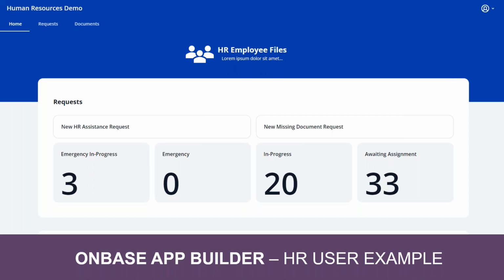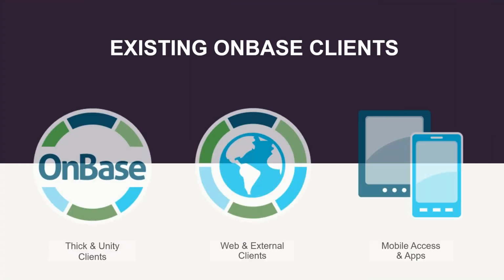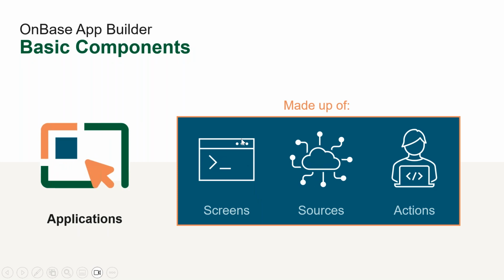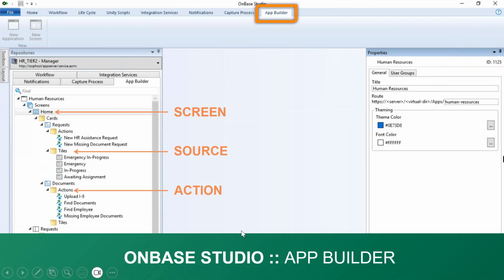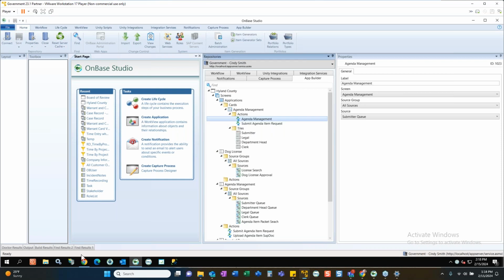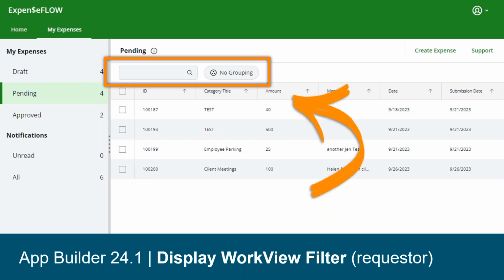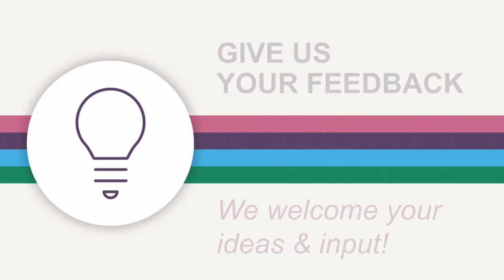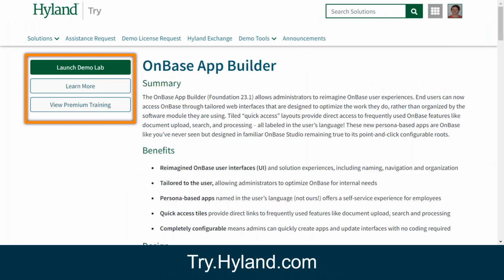OnBase Application Builder Webinar